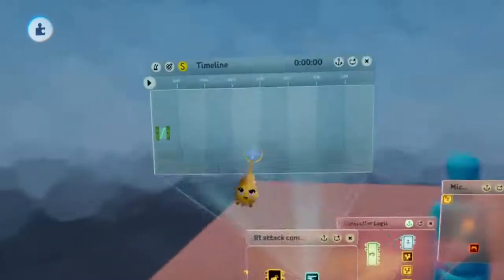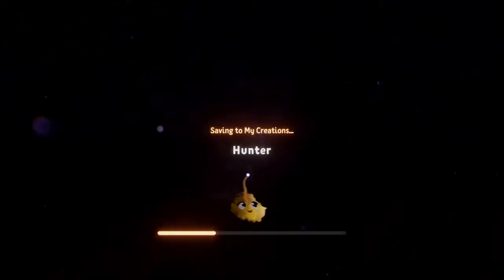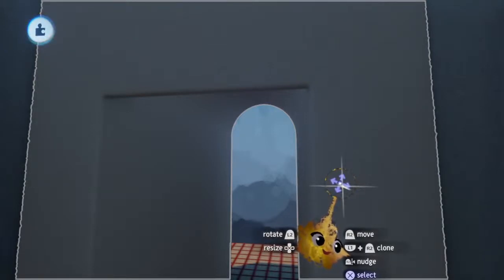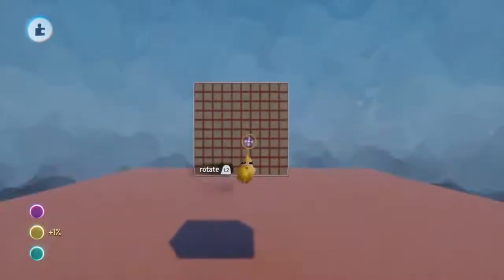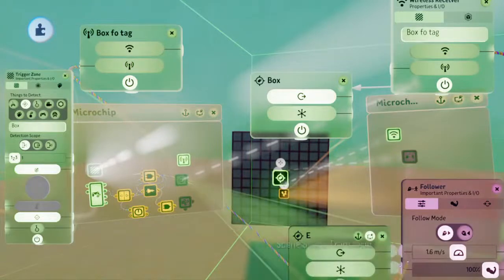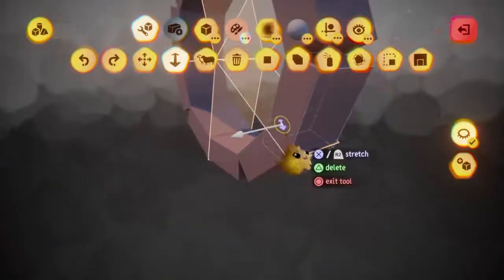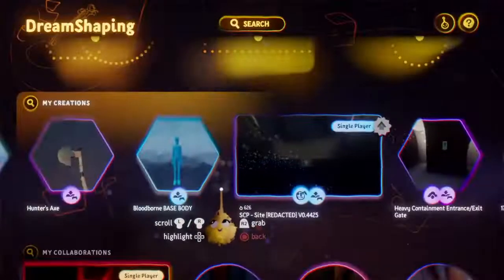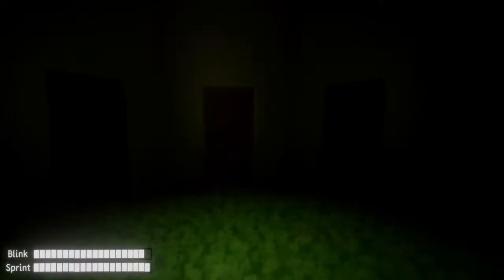Cugsly lives! #20 Midnight Jam (Bloodborne & SCP)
Bloodborne design: 0:00 - 23:59

SCP Stuff: 24:00 - 2:00:08